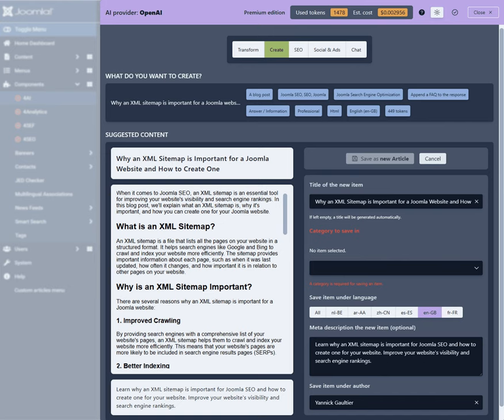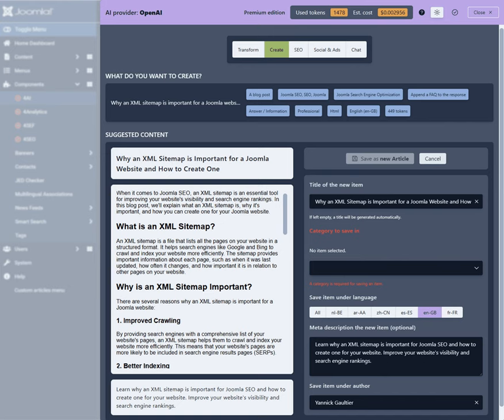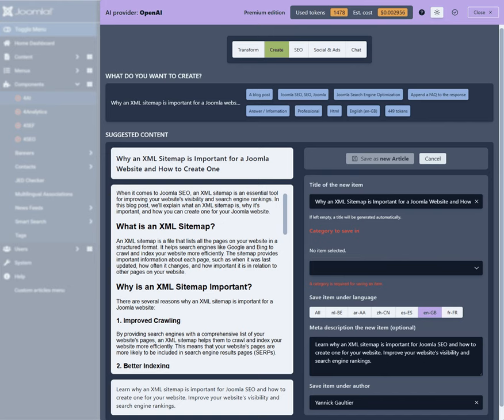4AI - New AI-powered Joomla assistant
I believe chat-like interfaces such as ChatGPT are a good fit for many use cases but not the best for all - and I'm not the only one to think that by the way.

And so here are the guiding principles for designing 4AI, the new Joomla assistant that we launched a couple of weeks ago at JoomlaDay Netherlands

  •  Integrate directly with Joomla (3&4) where it makes sense to use AI in practical ways for common tasks.

  •  Provide an always-on assistant that can be used (mostly) without typing in long questions.

  •  Use responses by clicking a button rather than tedious copy/paste and reformatting.

As with all our extensions, documentation is available , including a video of my talk at JoomlaDay Netherland 2 weeks ago.

on Wednesday May 31st, at 6PM UTC (2PM US Eastern, 8PM Central European Time)

All details in the linked blog post as usual.

Don't miss an episode: copy this link into your preferred podcast app